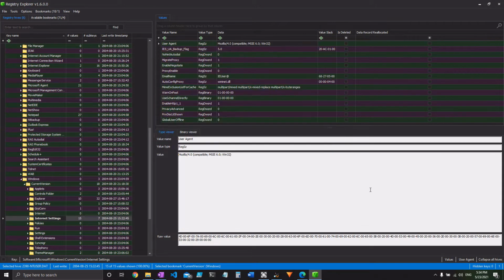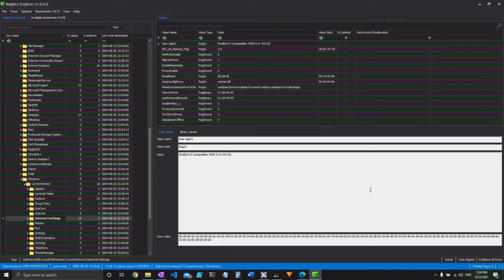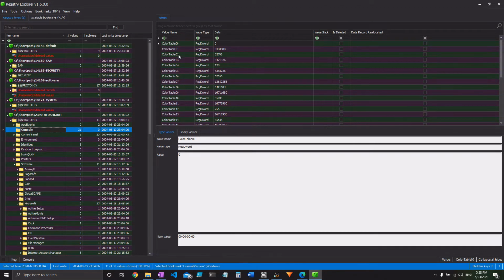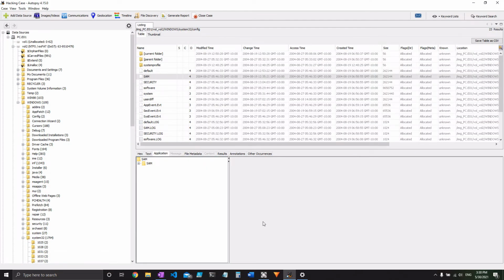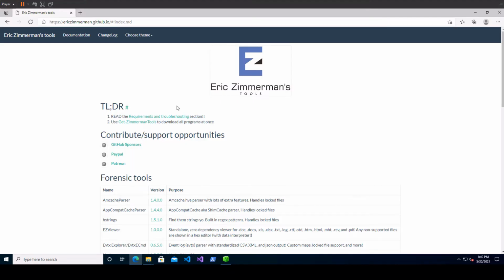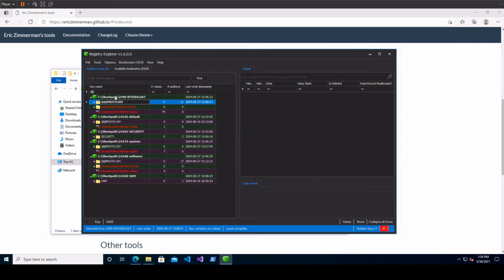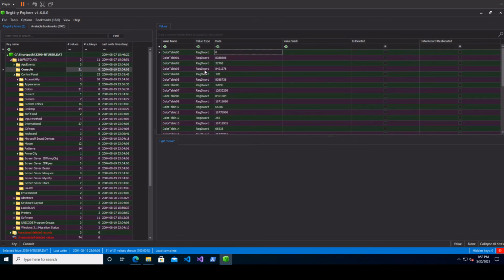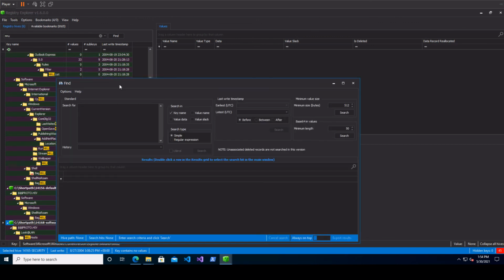NIST Hacking Case 4/5 - Explaining The Registry - CFREDS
Text and video versions of the walkthrough are available. I recommend following along in the video using the text version of the walkthrough.